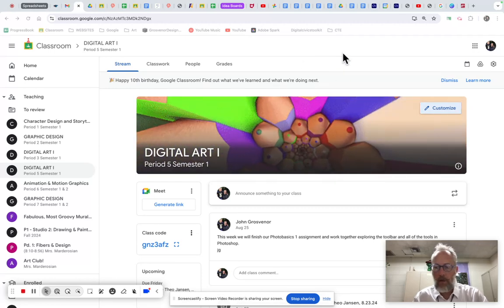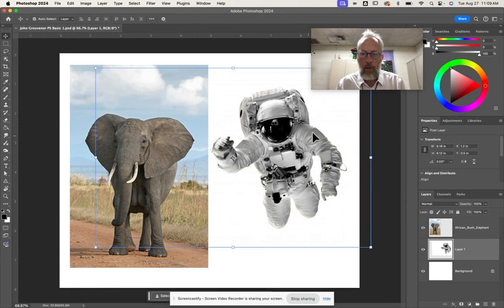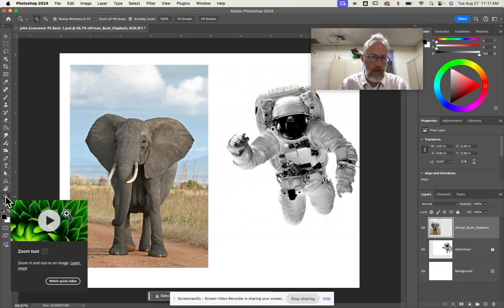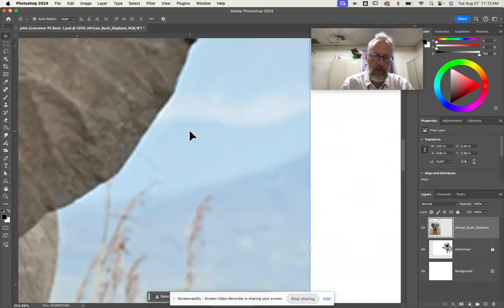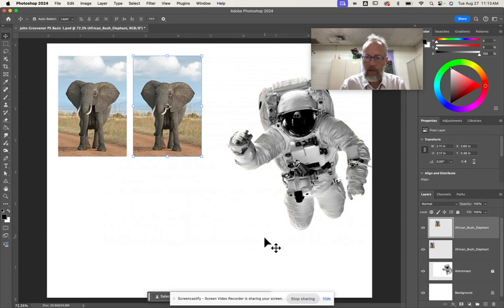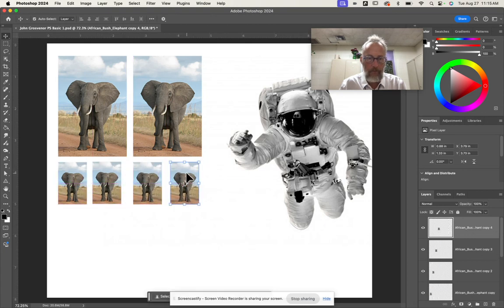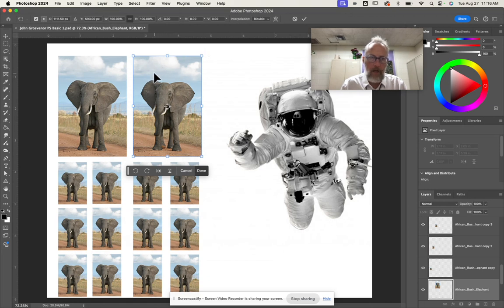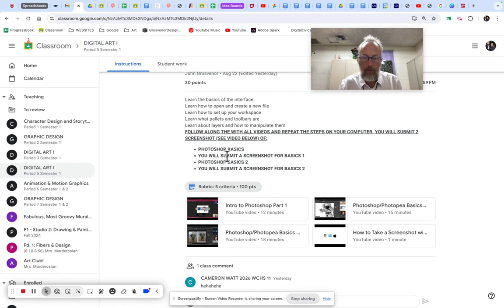PS PRACTICE 2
We continue with the basic navigation of photoshop